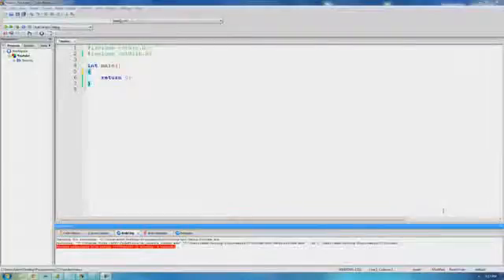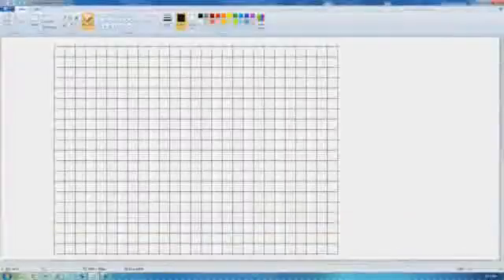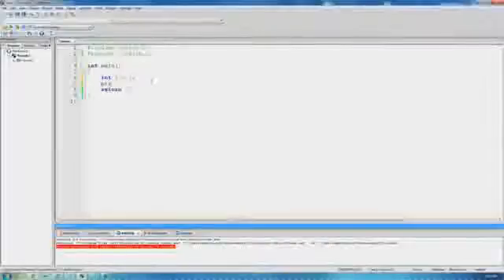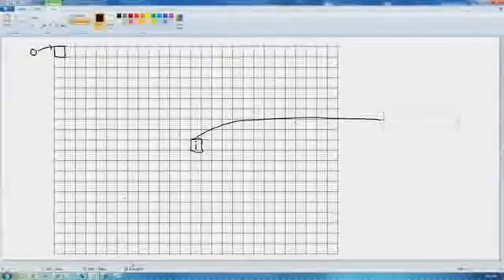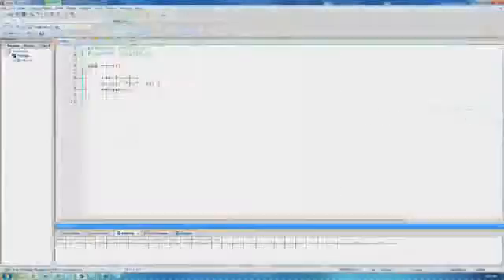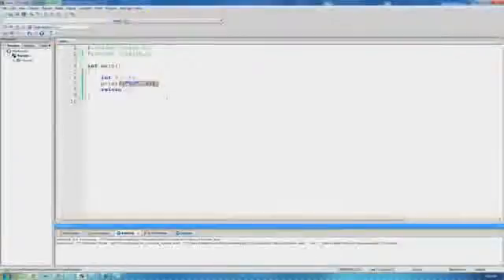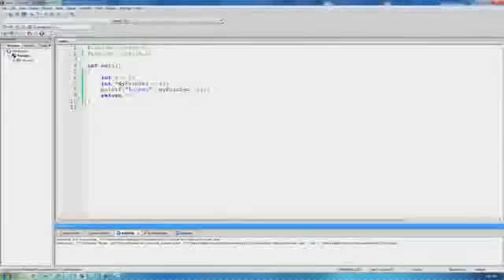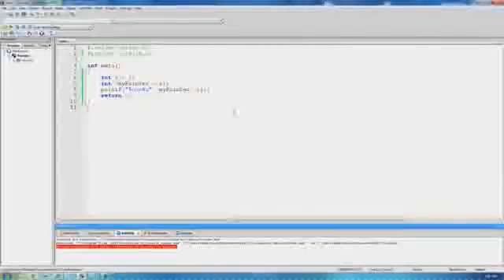C Programming Tutorial 25, Pointers pt 1